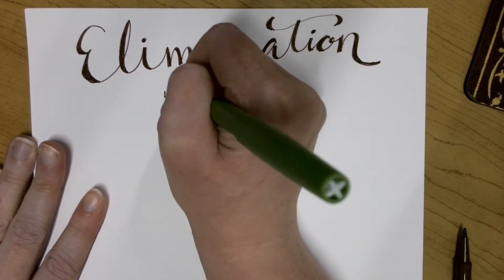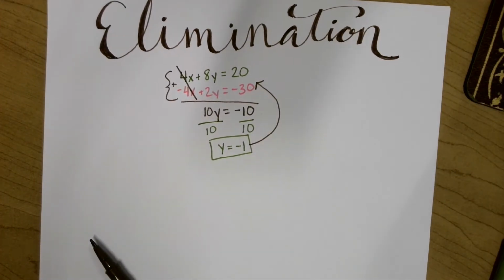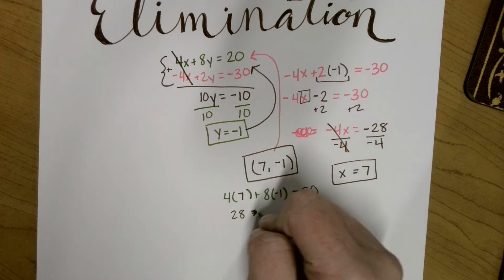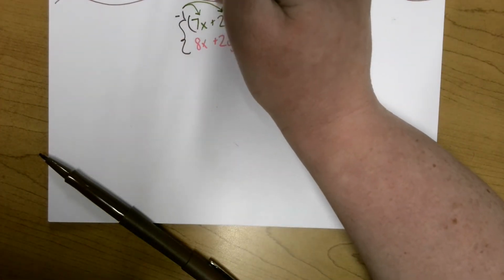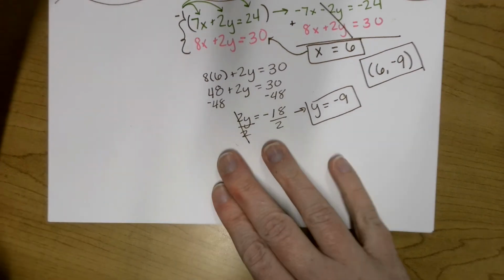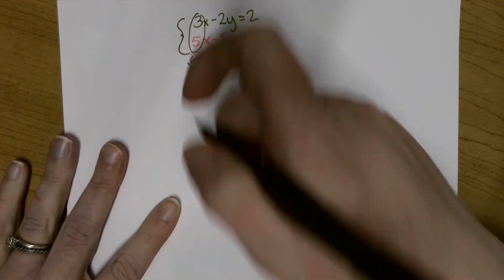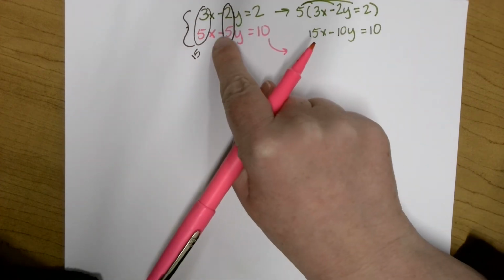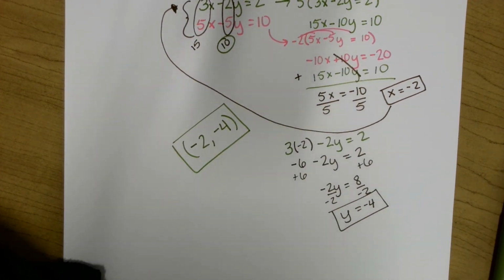Solving Systems by Elimination